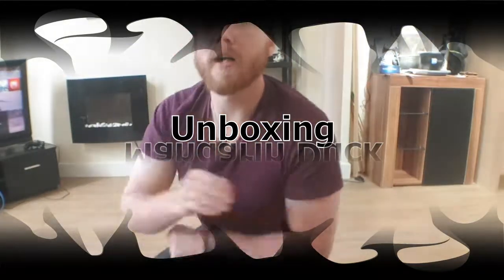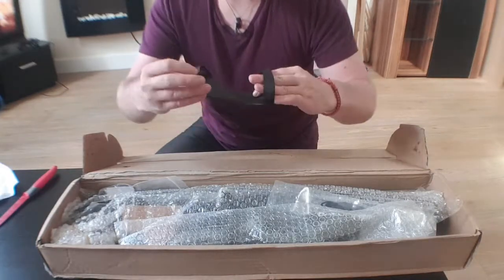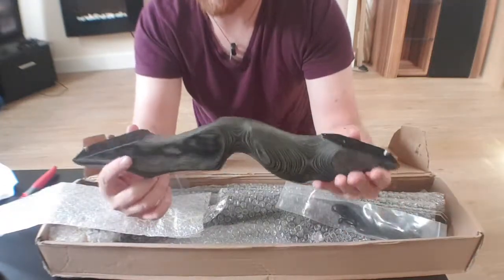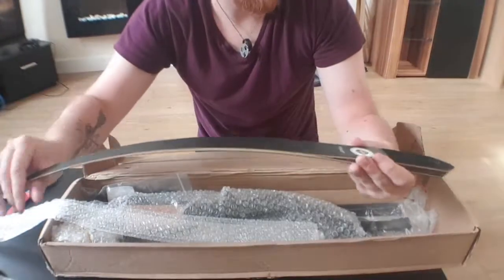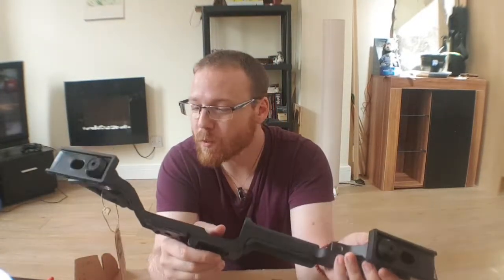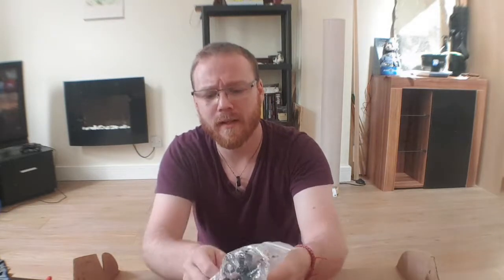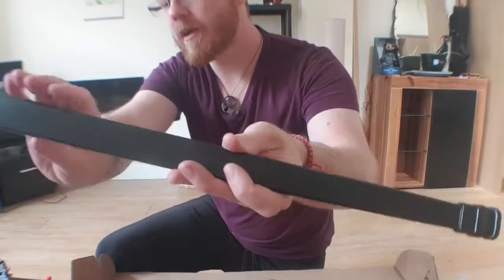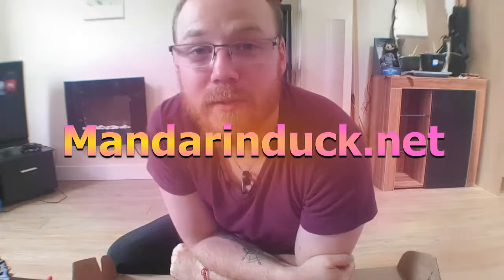Unboxing, Black Hunter and The Blackrock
I'm really looking forward to taking these bows out shooting. The Black Hunter and the Blackrock are both amazing bows- but we all know my preference.

You should follow Mandarin Duck on their Facebook page and their channel.